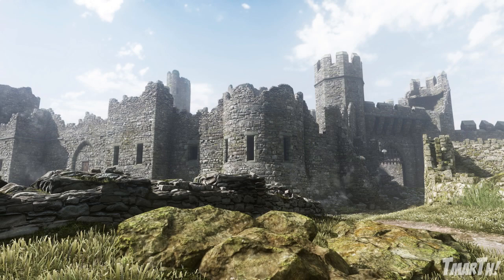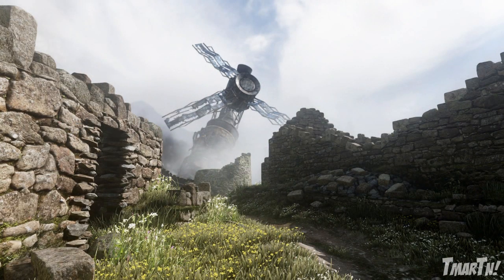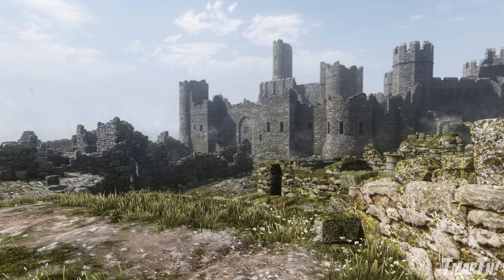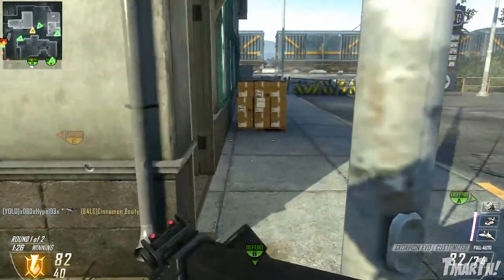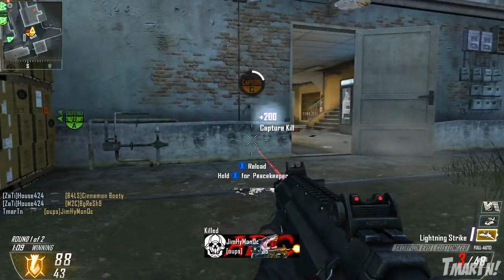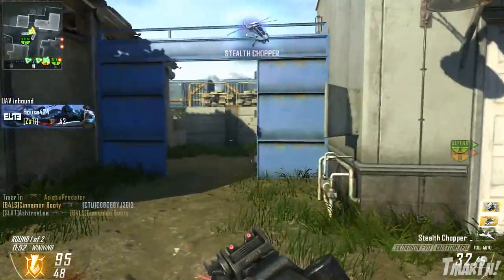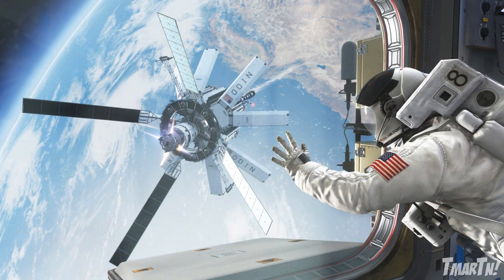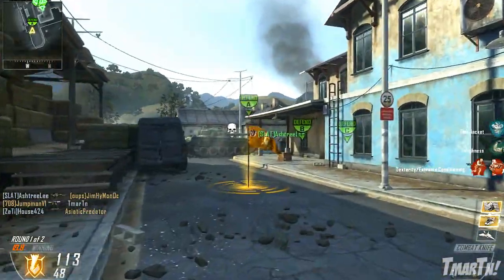Call of Duty: Ghosts - STONEHAVEN CASTLE Multiplayer Map! (COD Ghost Online Maps w/ BO2 Gameplay)